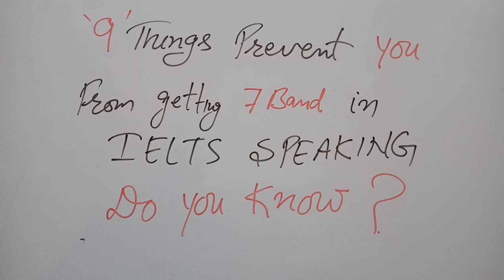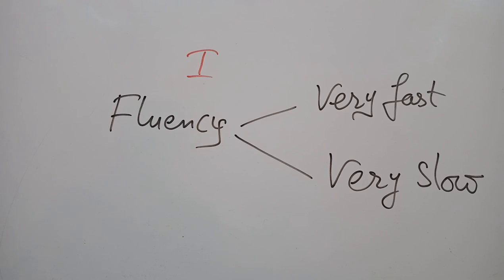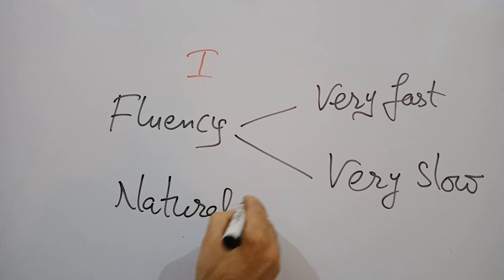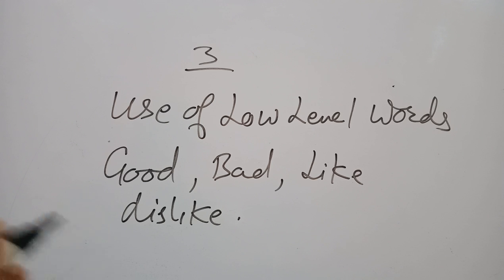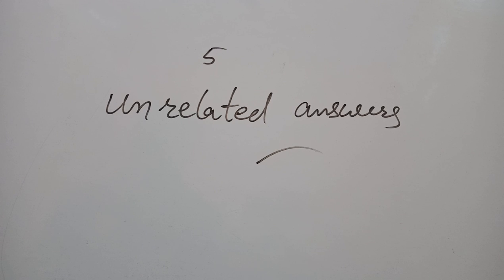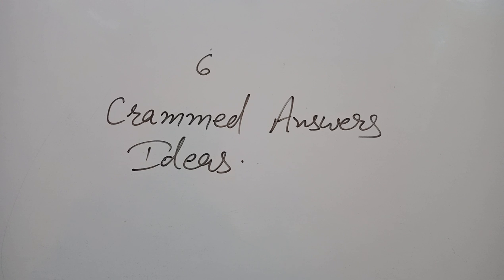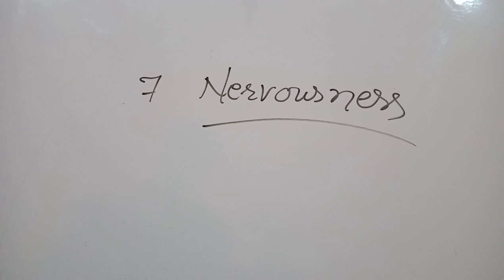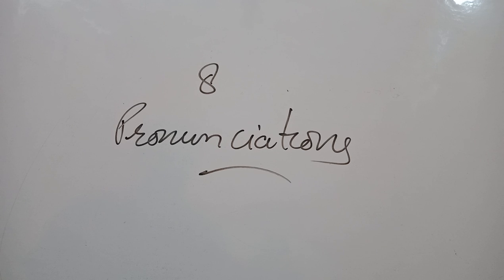Band 7 Ielts speaking tips